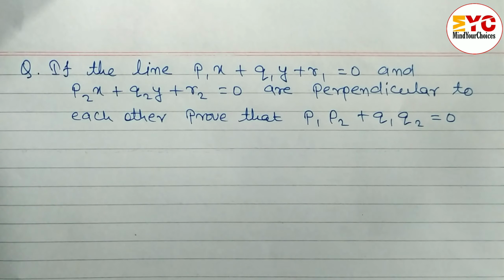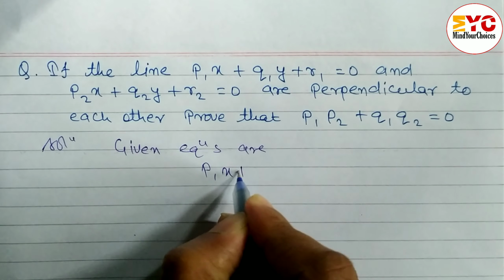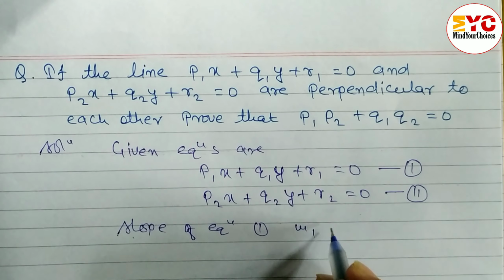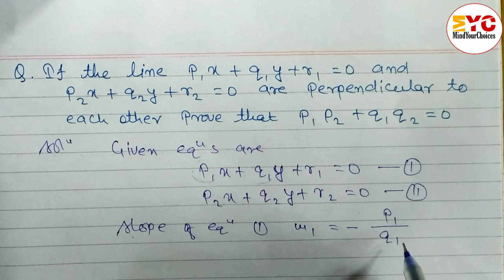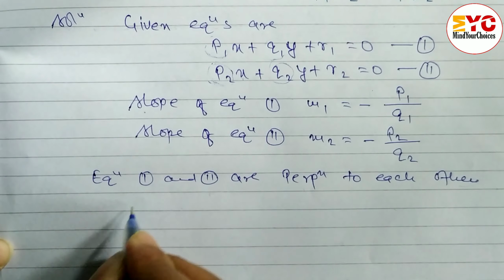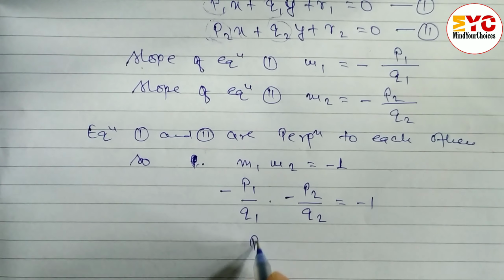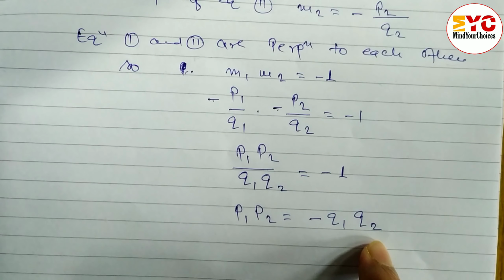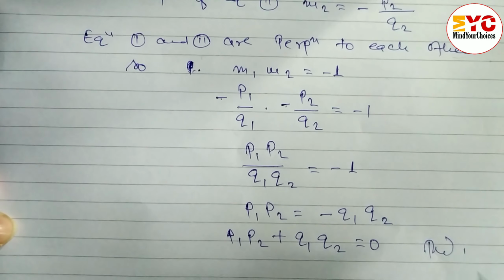Coordinate Geometry | Coordinate Geometry Class 10 | Class 10 Optional Maths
Your Quires:
coordinate geometry class 10
coordinate geometry
coordinate geometry class 11
coordinate geometry class 10 MCQ
angle between two straight lines
math
coordinate geometry class 10 vedantu
class 10 maths coordinate geometry
optional math class 10
coordinate math
quadrants on a graph
10th maths guide
class 10 ncert solutions
upsc maths optional coaching
mindyourchoices